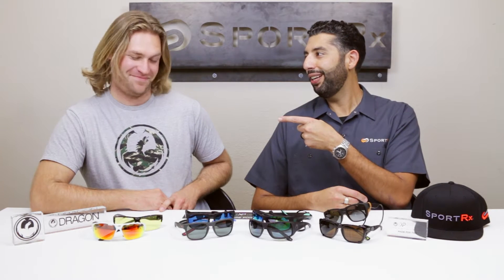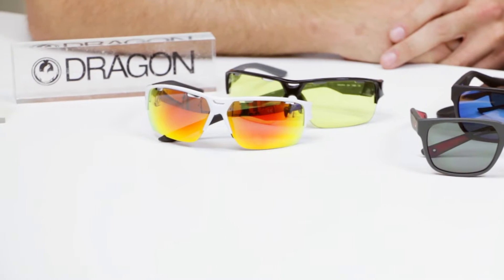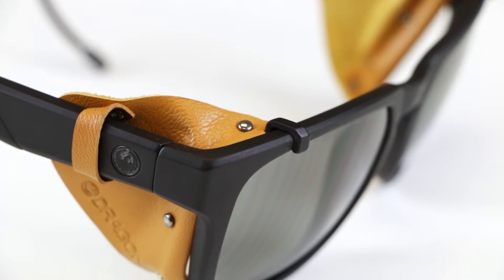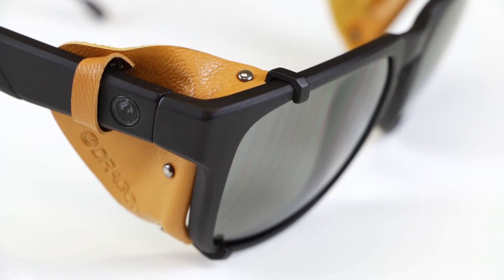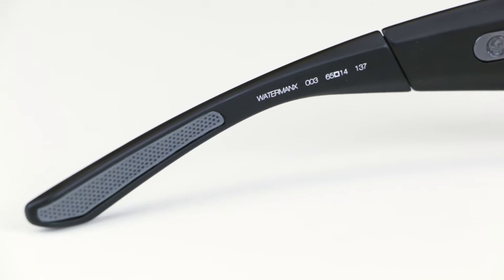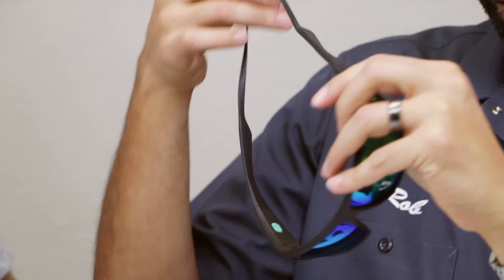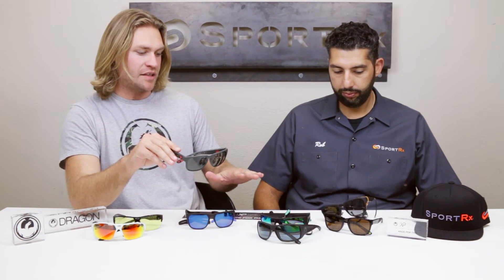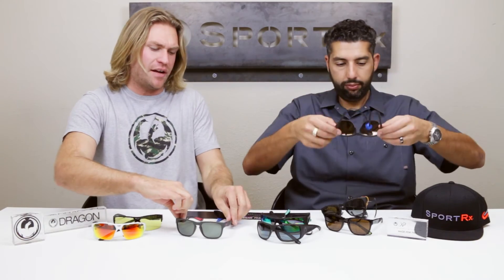Dragon Cross Performance Collection | SportRx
Jon Finger from Dragon & Rob from SportRx give us a complete review on the Dragon XP Collection. The XP (Cross Performance) collection is made for exploration, adventure & discovery and it comes with Adaptive technology, which provides the ability to customize the sunglasses for optimal functionality.